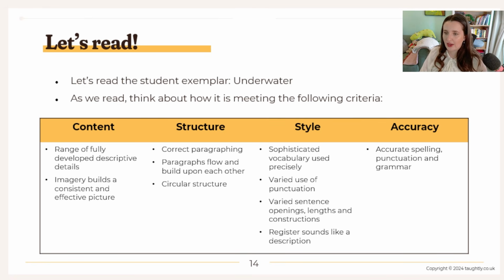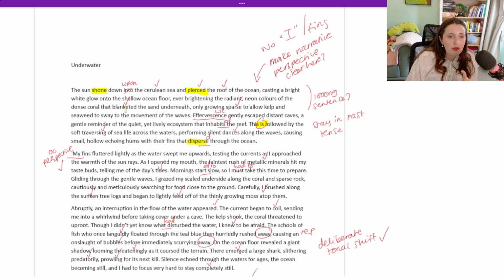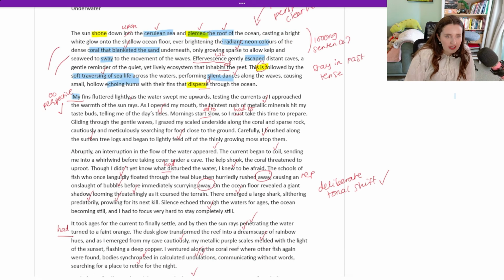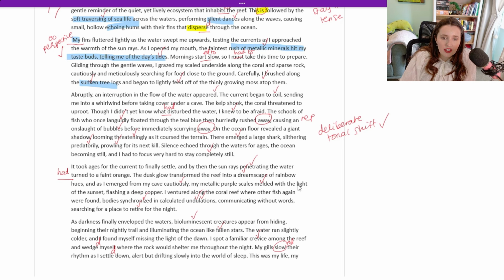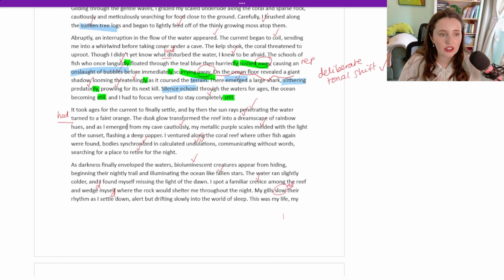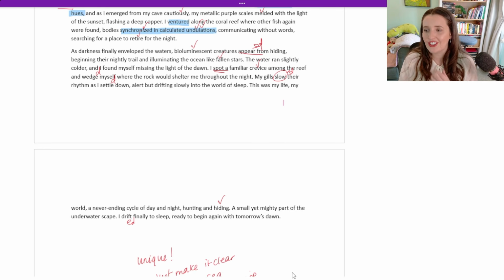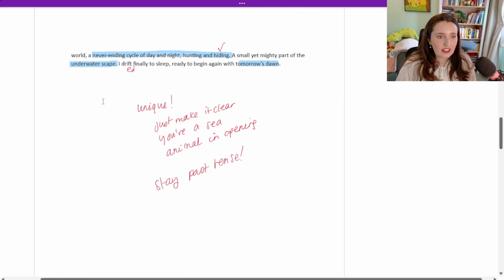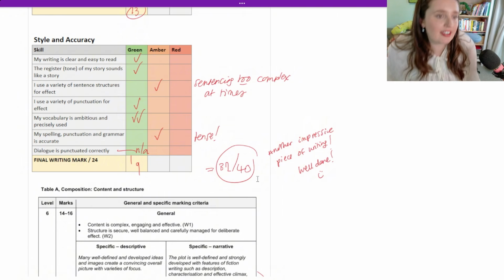A* Description by a Real Student: Underwater🌟 First Language English IGCSE 0500/0990🌟 Paper 2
Story written by Lily Smith - shared with permission.

This video lesson is for IGCSE First Language English 0500/0990 and is appropriate for Coursework or Paper 2, looking at a real student exemplar for descriptive writing that scored A*.